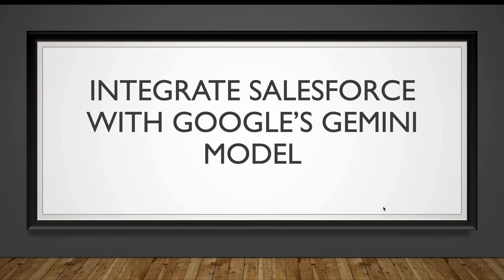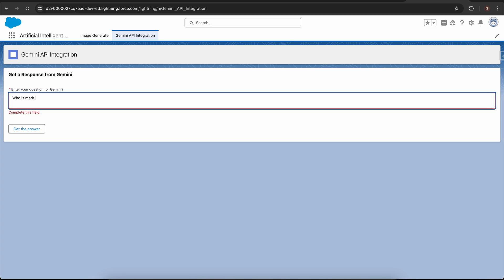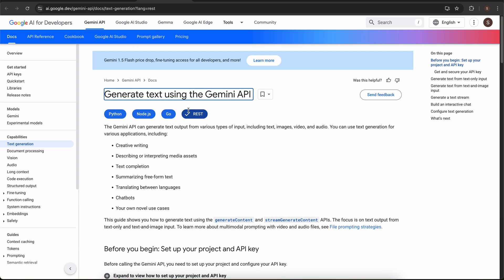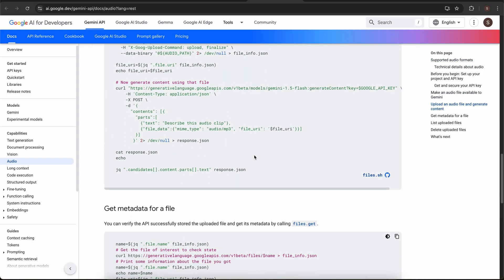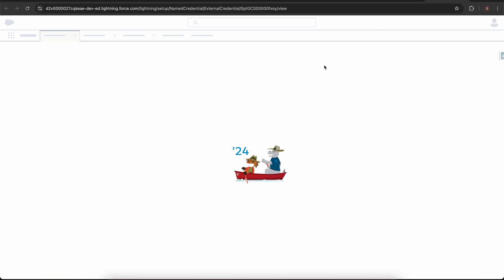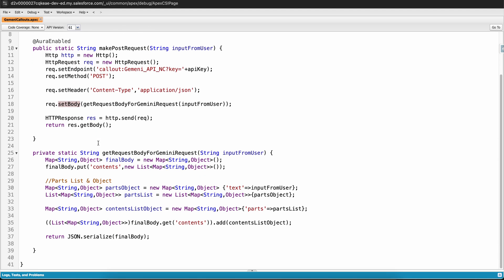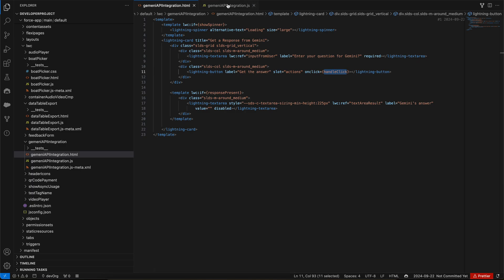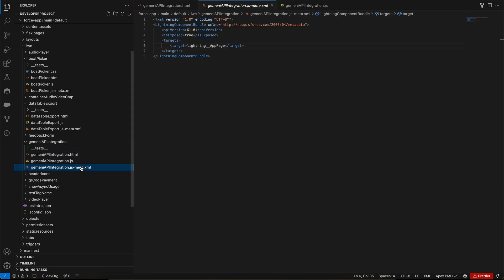Salesforce Integration Project | Integrate Salesforce and Google's Gemini Model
In this video, we will see the steps to integrate Salesforce with Google's Gemini LLM Model. First, we would understand how we can generate the API key of Gemini Model. And then, see how to make a callout to the Gemini API using Apex. Lastly, we would see the LWC code, to show the response on the UI. This is going to be a really knowledgable video.